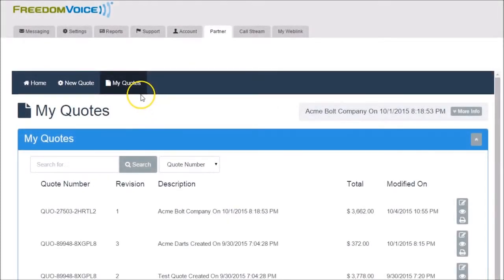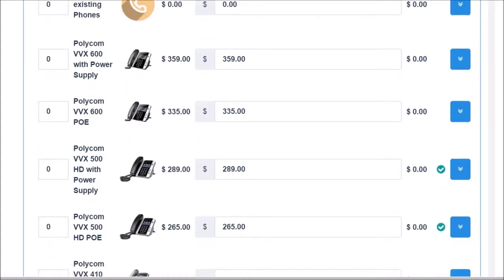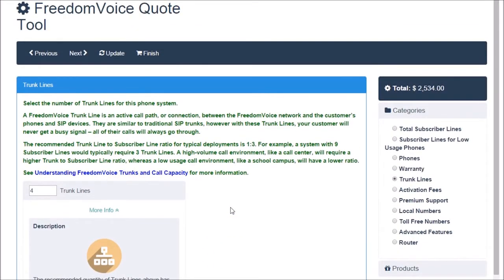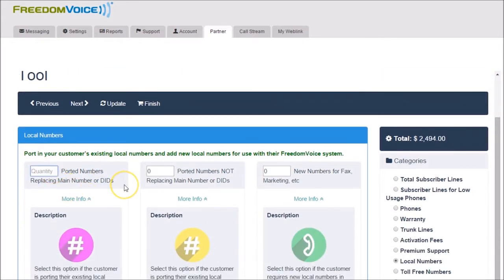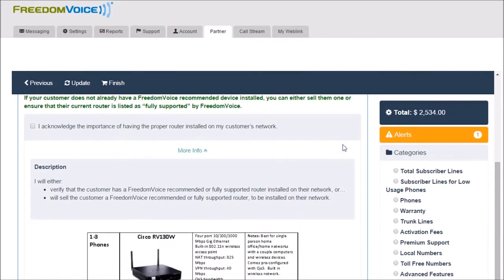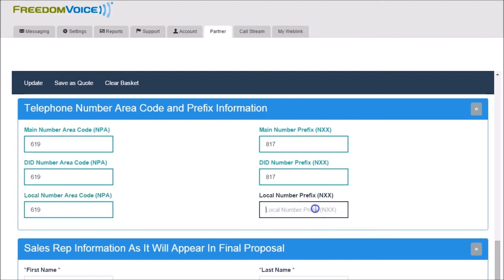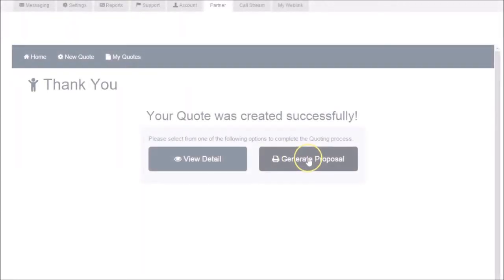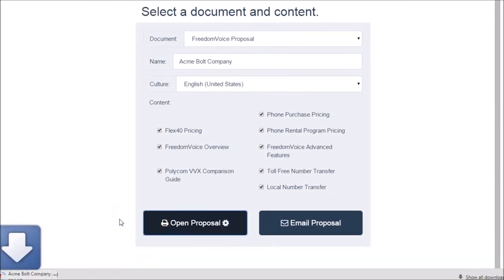Quote Tool walk through V3.0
This video will walk partners through the entire process of creating a FreedomVoice phone system quote.